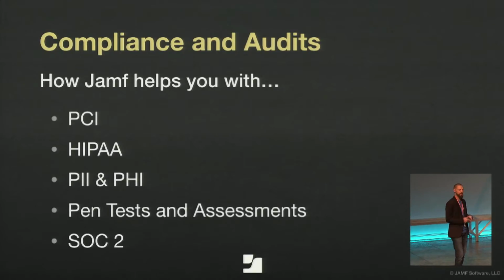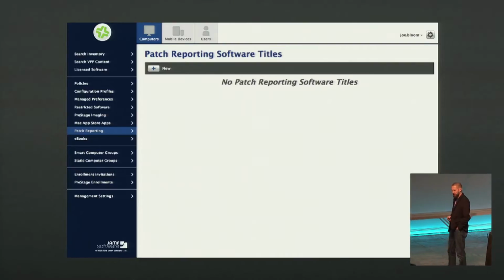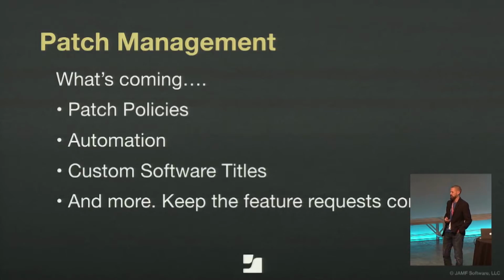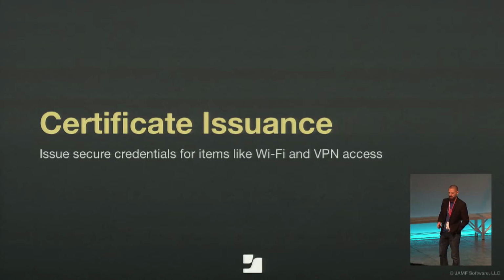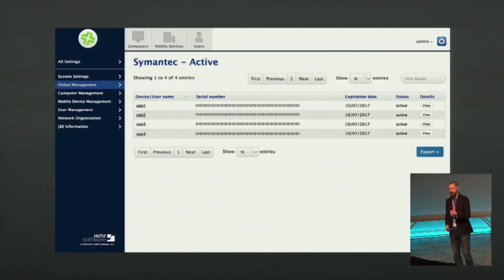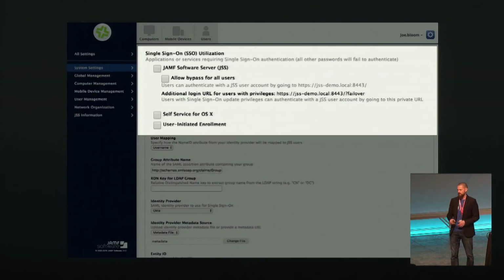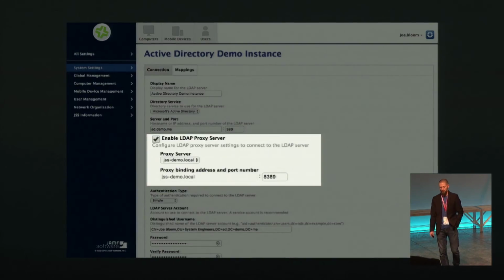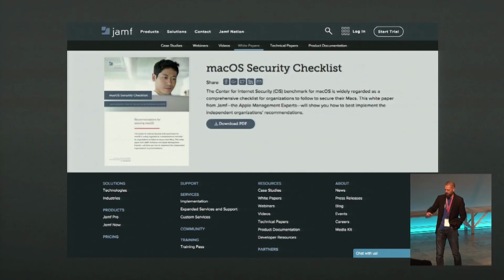Security | JNUC 2016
With recent, highly visible security breaches and vulnerabilities, learning how to identify and prevent new exploits and potential threats, while still maintaining user privacy, is a top priority. Often times too much security can limit the usability of the technology users need to be successful. We look forward to sharing how you can leverage Jamf and native Apple technology to make environments more secure with enterprise-grade encryption, settings management, and patching, while maintaining the end user experience.